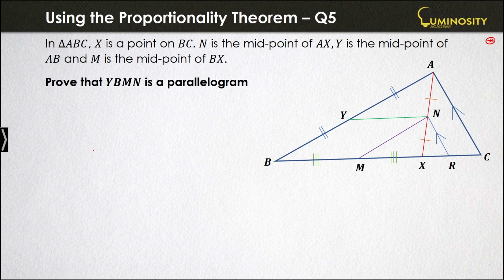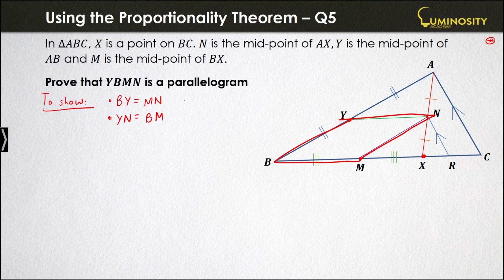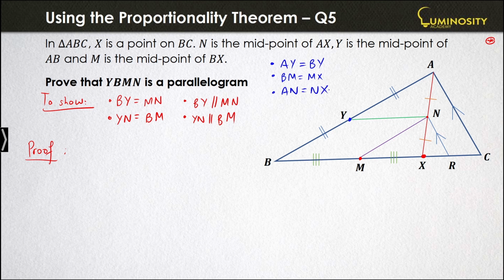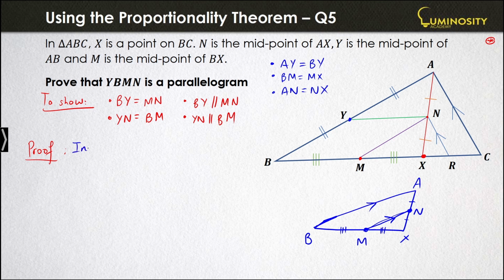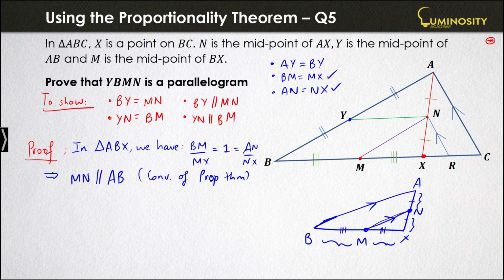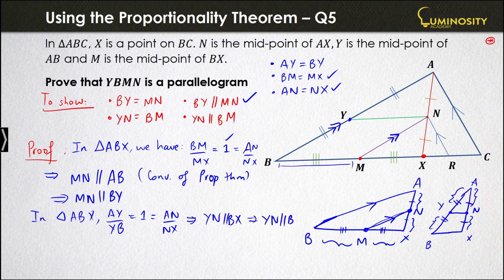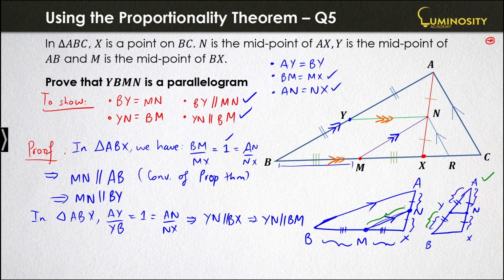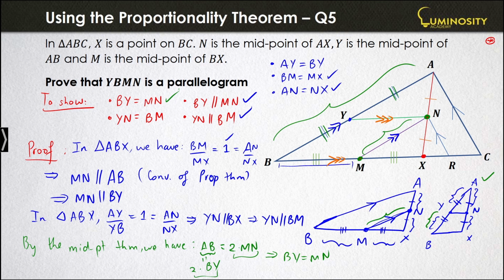Using the proportionality theorem - Question 5